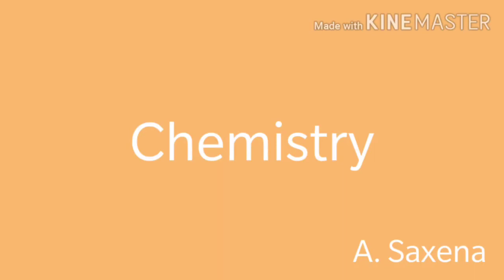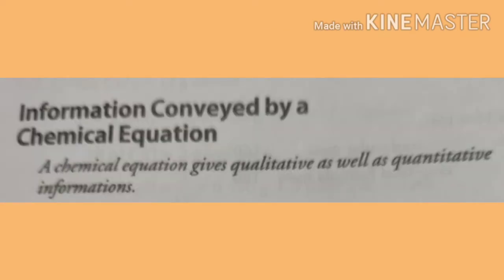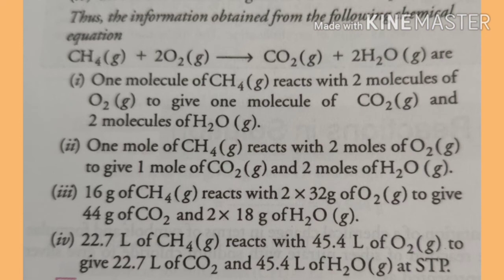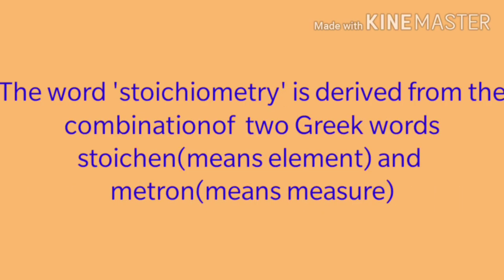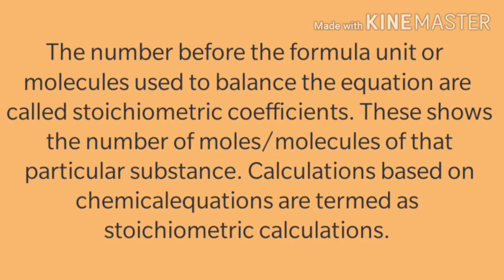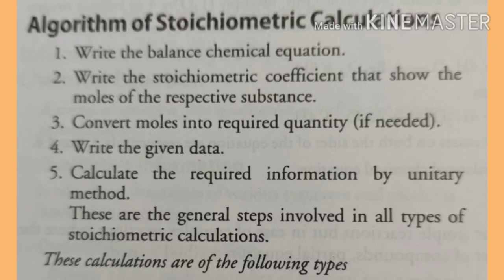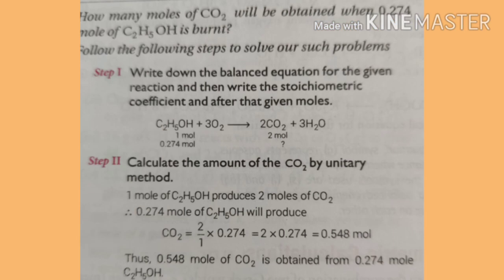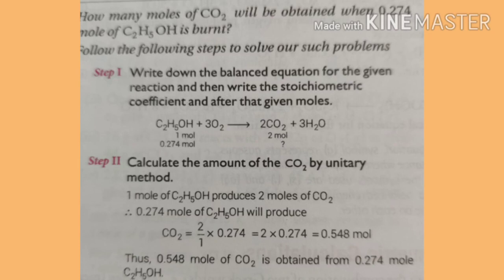Chemical Equations and Stoichiometry class xi